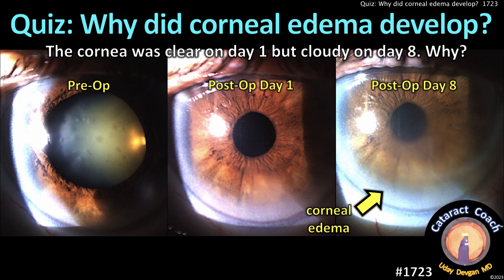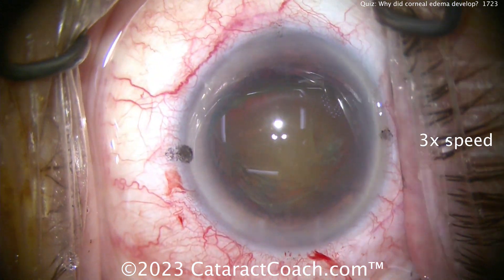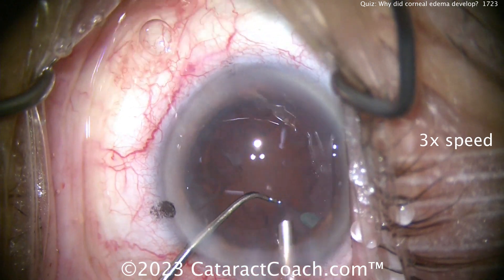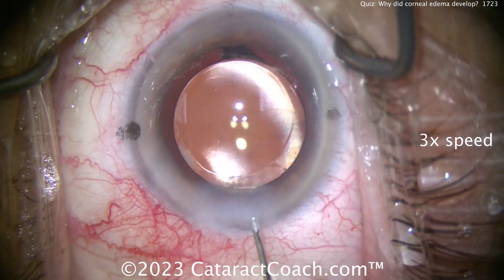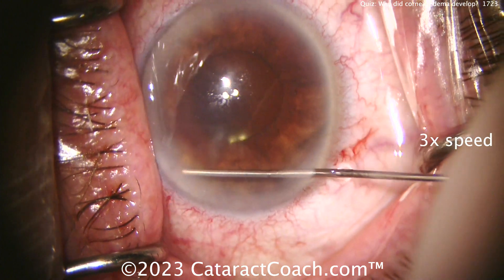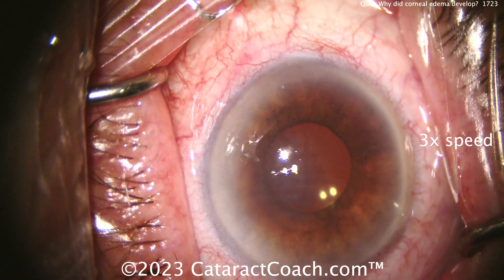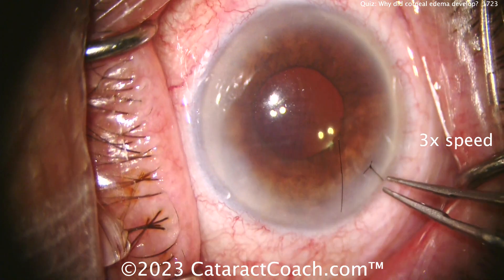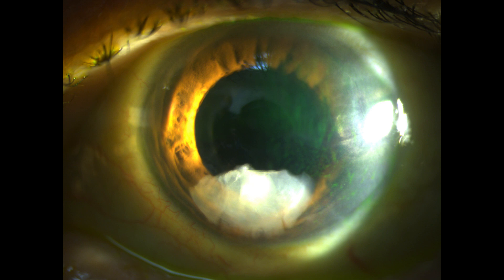CataractCoach™1723: Quiz - Why did corneal edema develop?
Quiz time with another CataractQuiz™ from CataractCoach™. Look carefully at the photo above and you will note that the patient had a significant nuclear cataract pre-operatively and then the day after cataract surgery had a great result with a clear cornea and minimal inflammation. The patient returned about a week later and noticed a decline in vision. There was corneal edema from the pupil to the limbus in one sector. Why? What is the cause of this? What is your treatment plan?